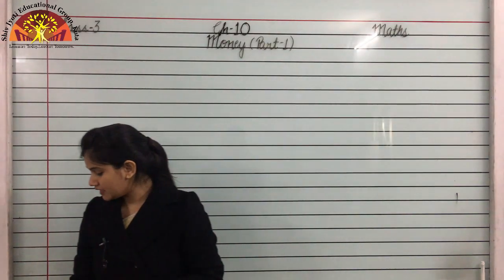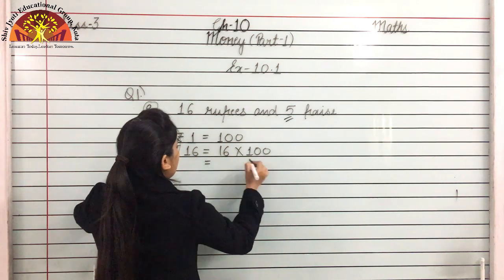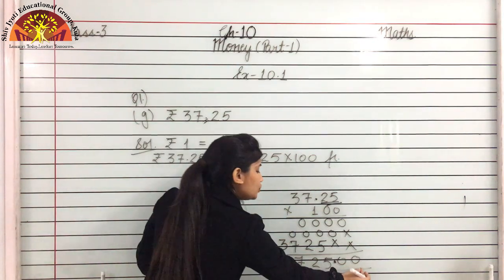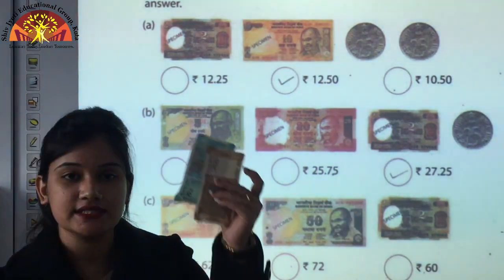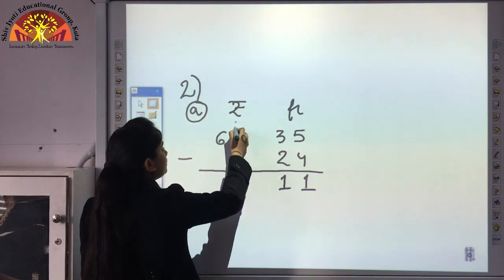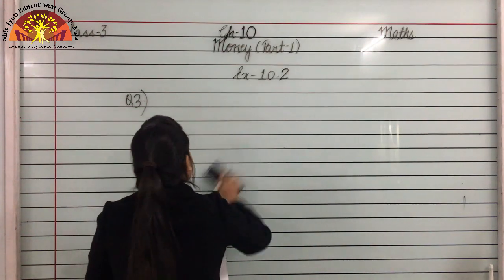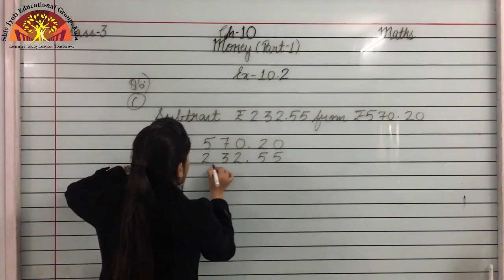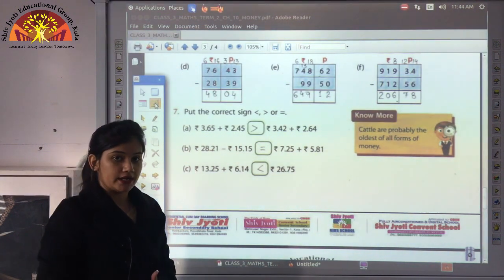3 Maths Ch 10 Part 1